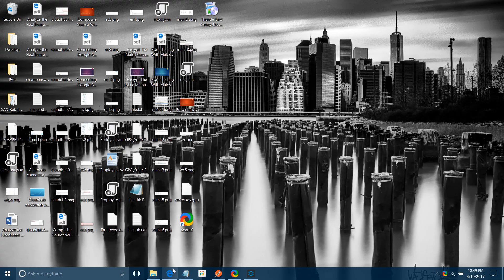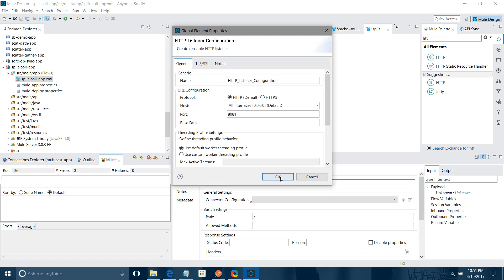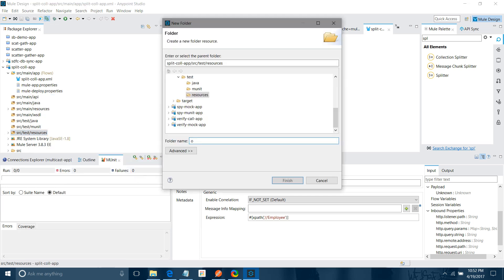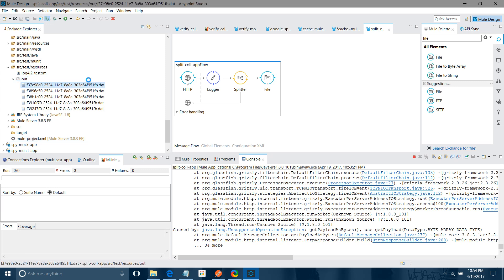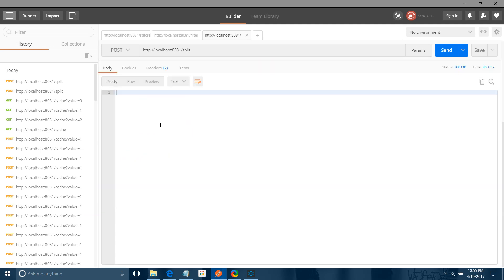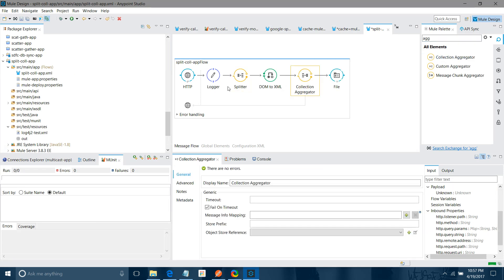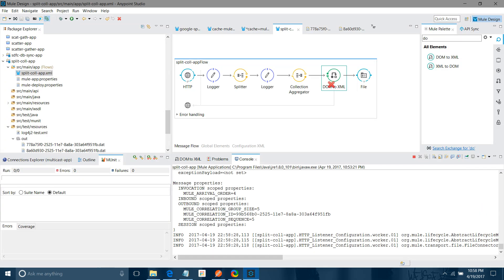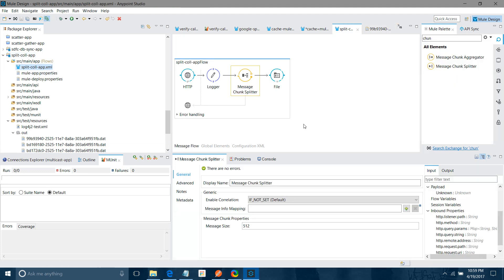Splitter and Collection Aggregation With Mulesoft